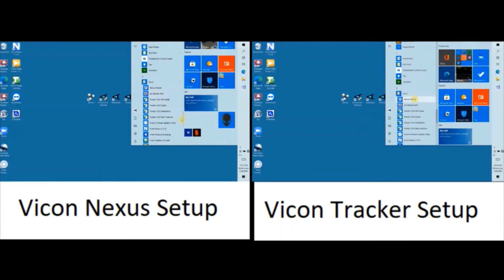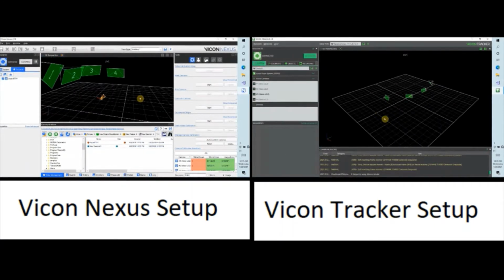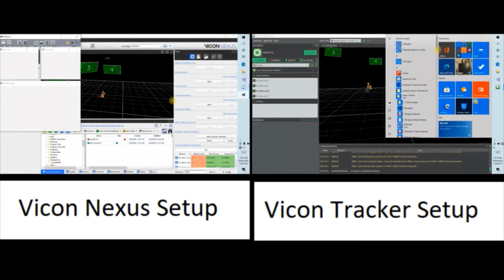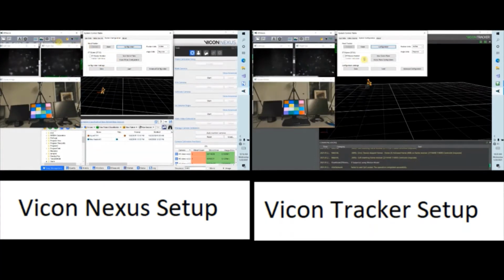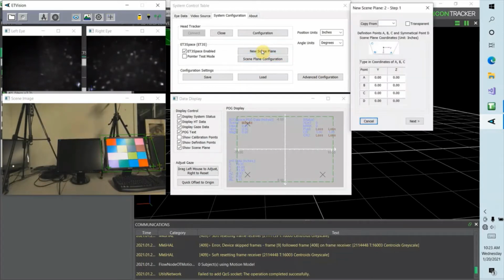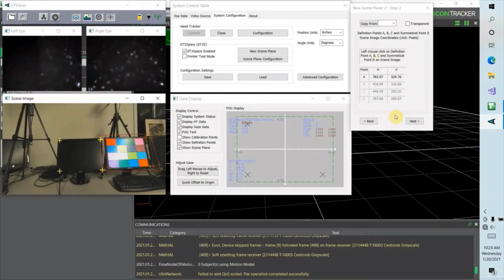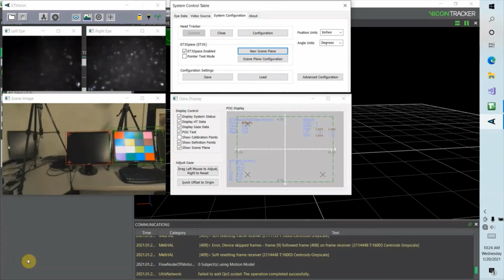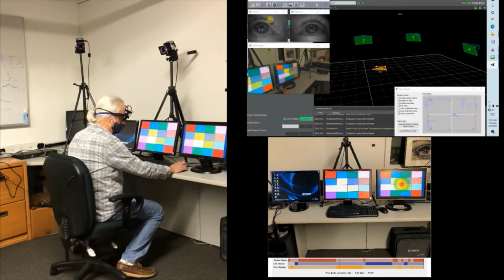ETVision ET3Space with the Vicon Motion Capture System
This video briefly describes the launch and setup of the ETVision using ET3Space to combine Head Orientation and Position as reported by the Vicon Motion Capture System with the Gaze relative to the head as reported by ETVision.  This results in realtime gaze position on surfaces for easy and accurate gaze analysis.